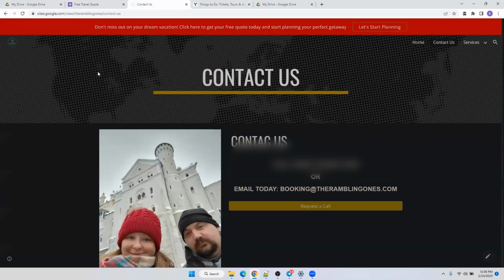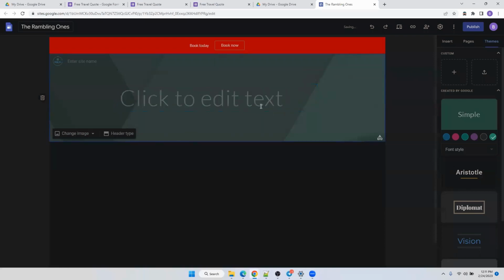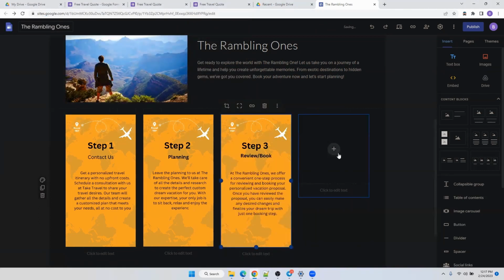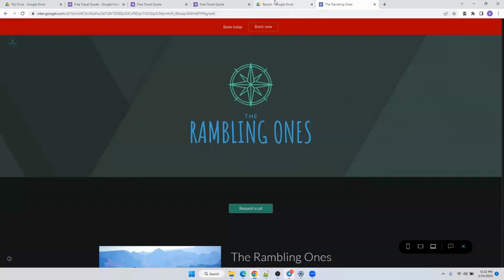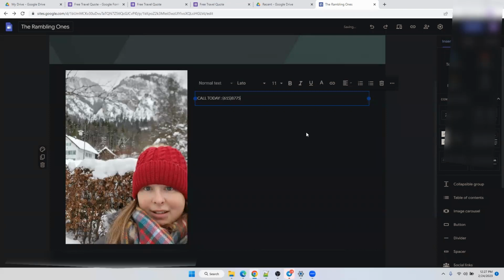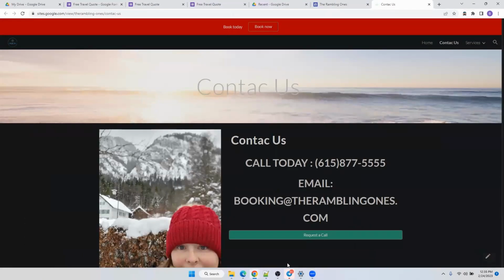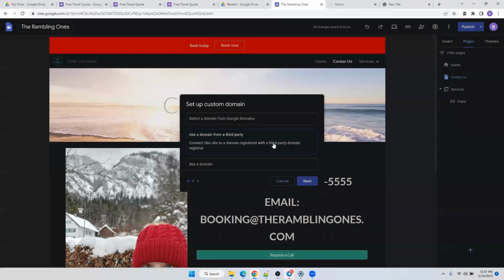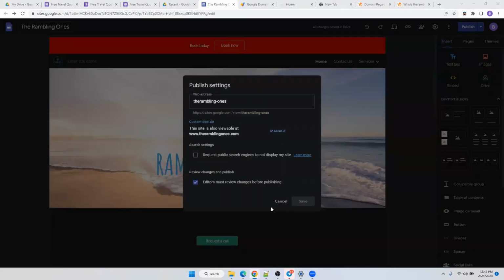Google Sites and Domains Setup Beginner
In this video, we will take a comprehensive look at Google Sites and Domains. Google Sites is a free web development tool that allows you to create and host websites and webpages for personal or business use. We will explore the various features and benefits of Google Sites, including custom domain integration, site templates, and collaboration capabilities.

Additionally, we will cover the basics of Google Domains, a domain name registrar service that allows you to search, register, and manage domain names for your website. You will learn how to purchase a custom domain name and connect it to your Google Site, as well as how to set up domain email accounts for your business.

By the end of this video, you will have a better understanding of how Google Sites and Domains work together to create a powerful web development and hosting solution for your personal or business needs. Whether you are a beginner or an experienced web developer, this video will provide valuable insights and tips for optimizing your website and online presence.